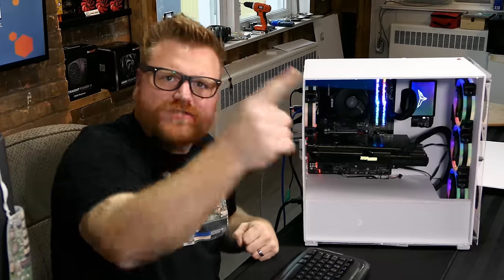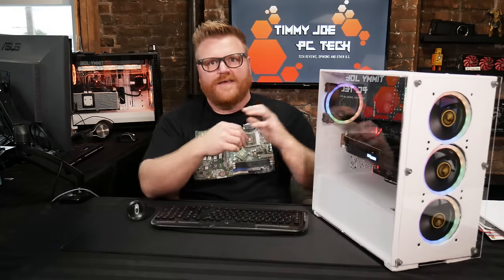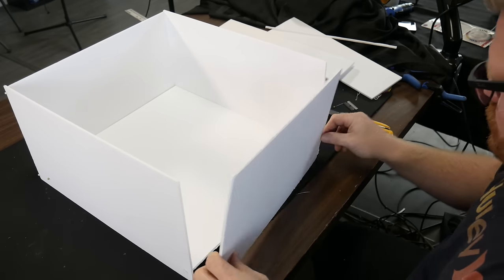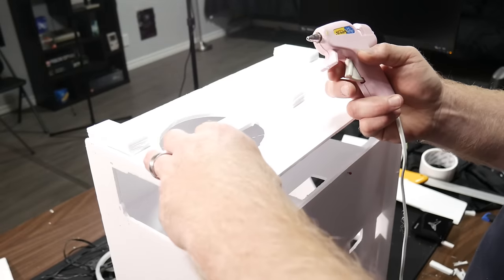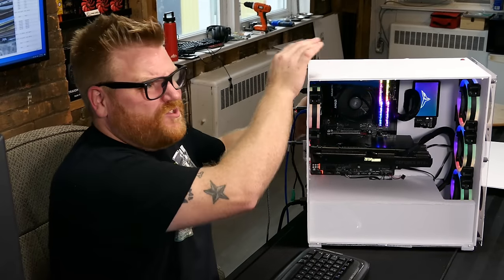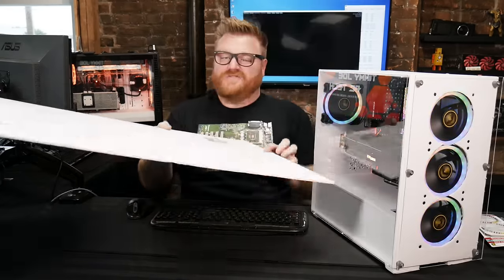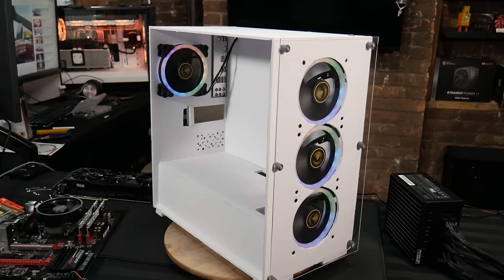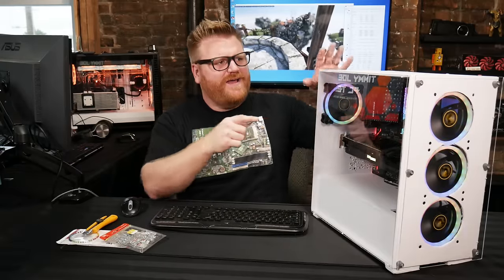How to build a PC case FROM SCRATCH for under $20!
I built a DIY computer case from scratch out of foam poster board, acrylic and some hot glue for about 16 bucks and I show you how you can do it too! TIMMY JOE SOCKET EH MASKS and shirts